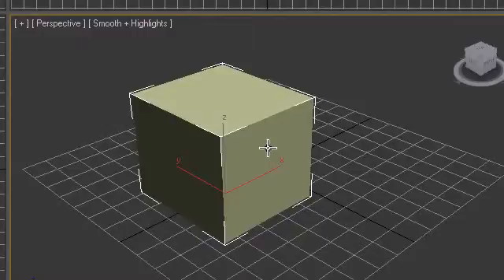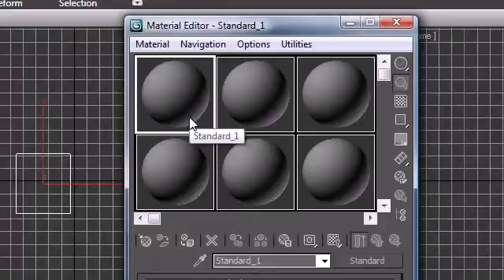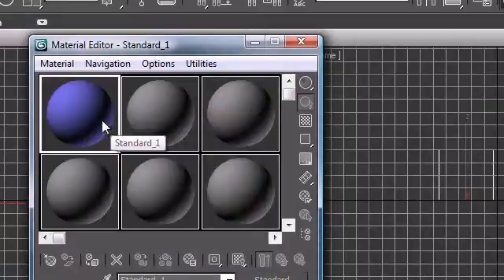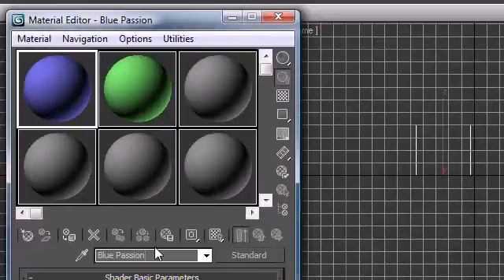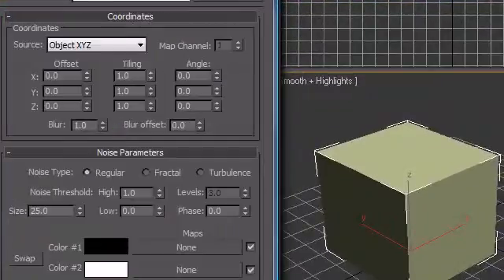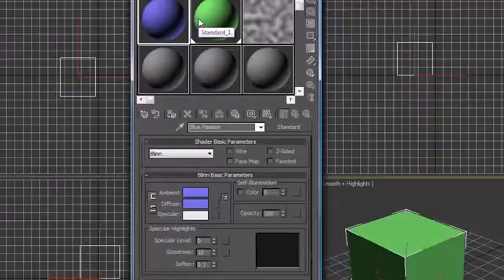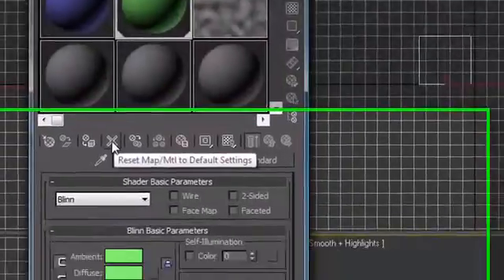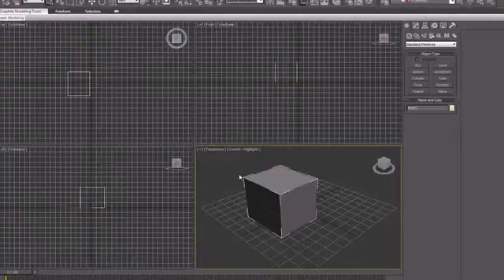3Ds Max Tutorial 15 Material Editor